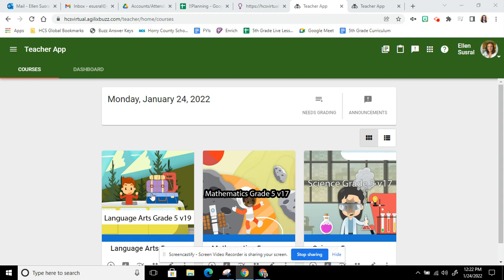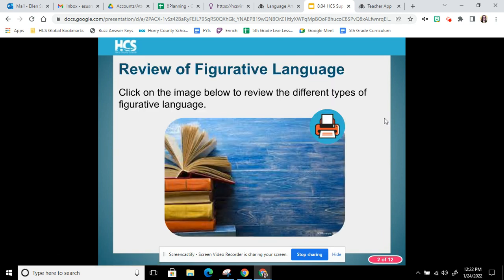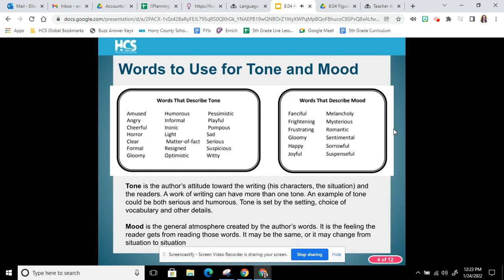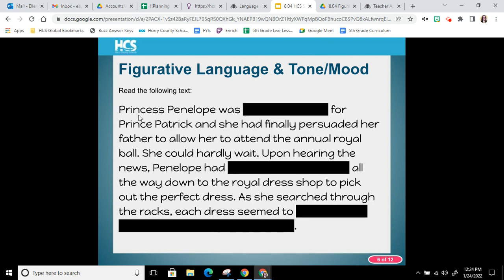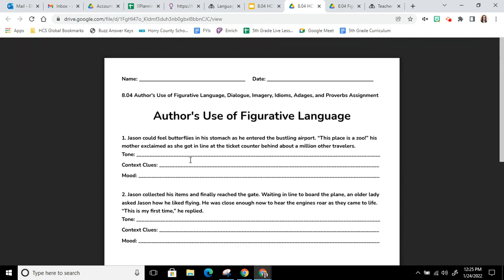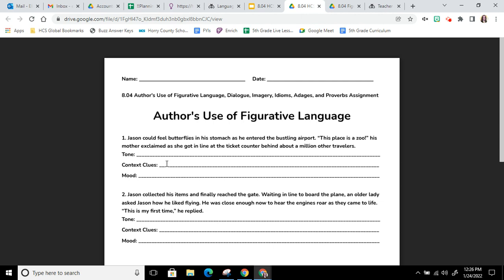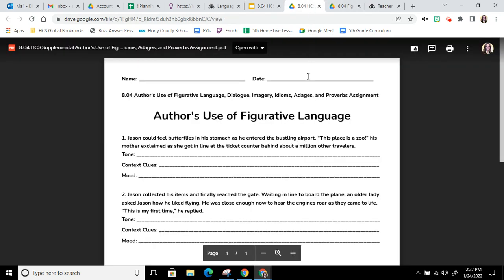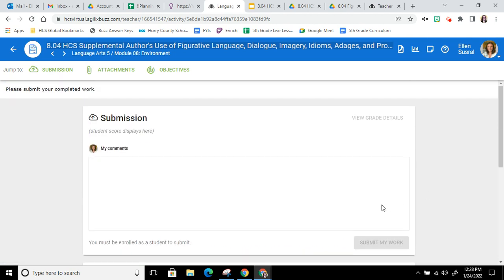ELA 08.04B HCS Supplemental